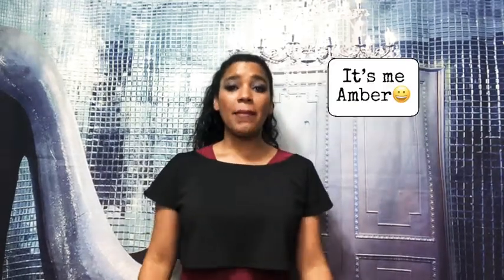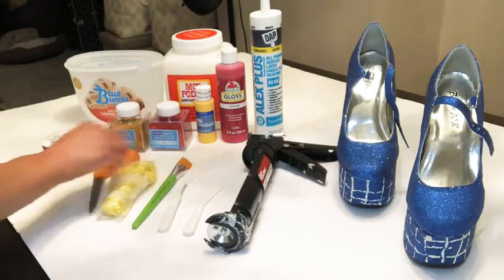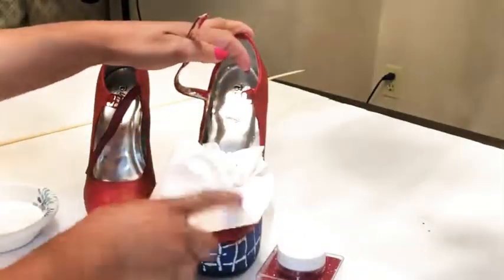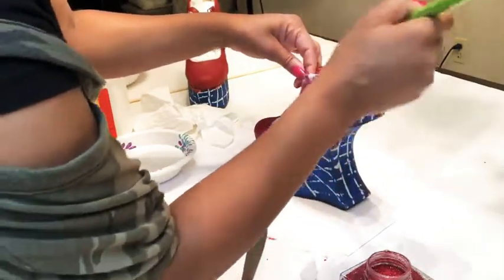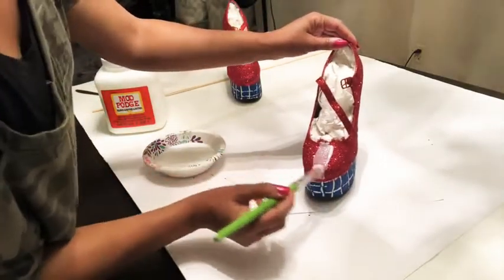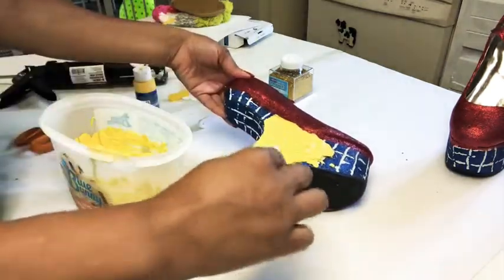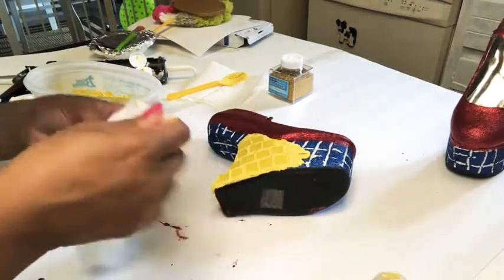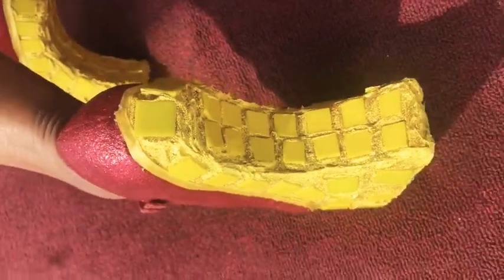How to revamp your shoes - Wizard of Oz inspired Ruby Slipper DIY#shoediy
I have loaded this video several times trying to fix the audio at the end. I’m hoping I got it right this time.

This video takes you on the crazy journey it took to make these shoes. Hopefully you learn from the mistakes I made during this DIY.

❤️Amber